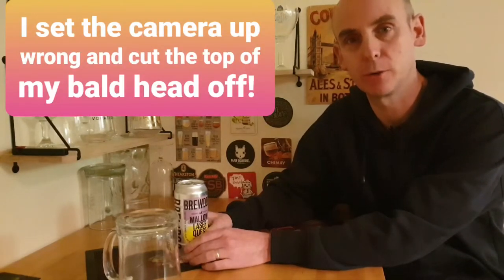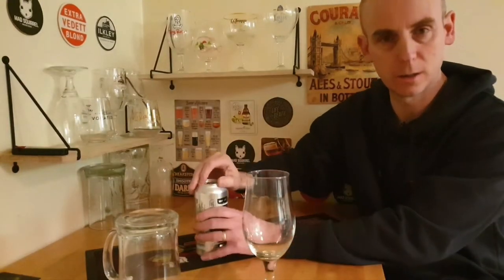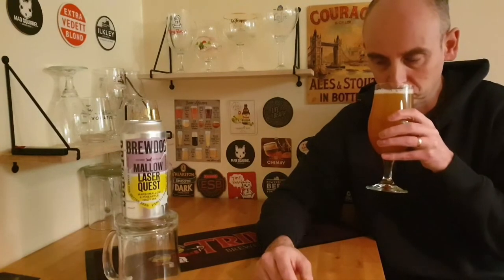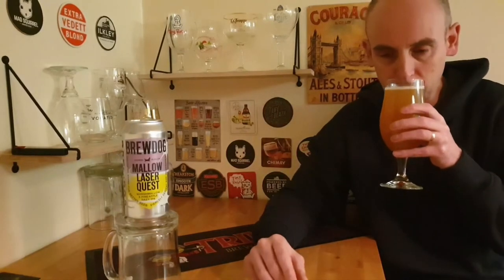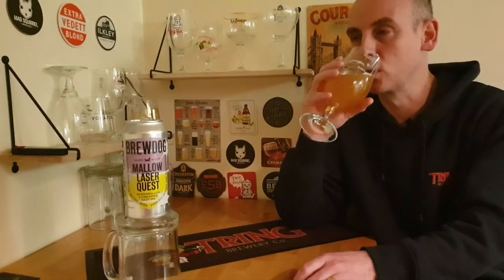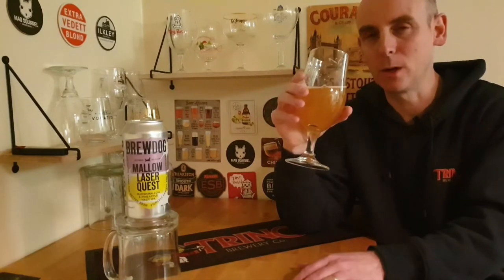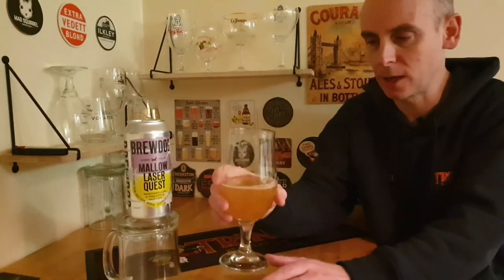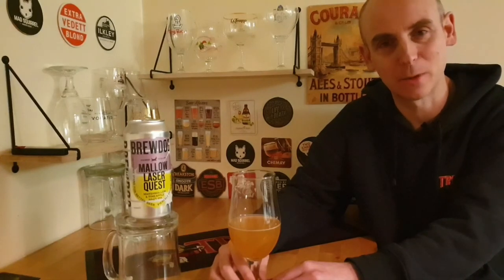Brewdog Mallow Laser Quest Marshmallow & Pineapple Hazy IPA